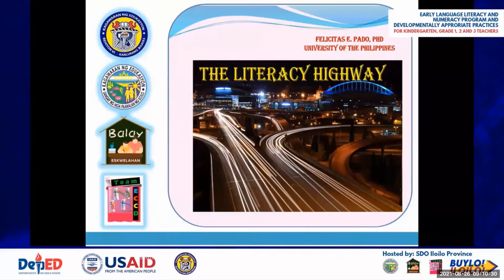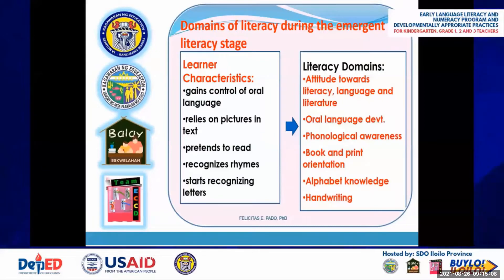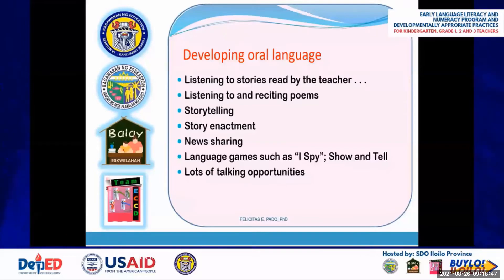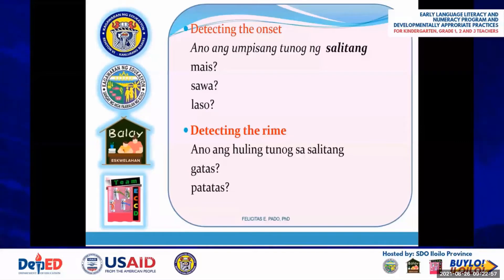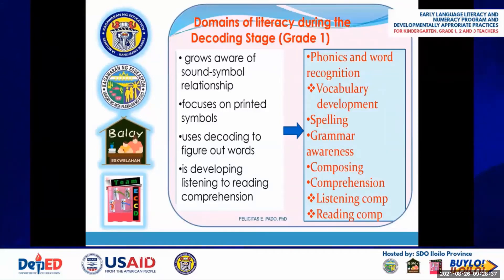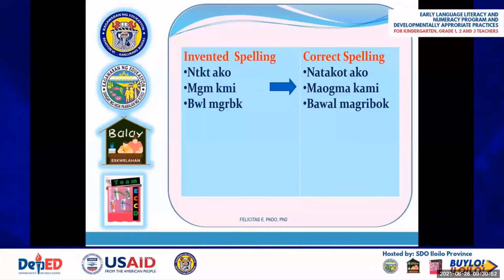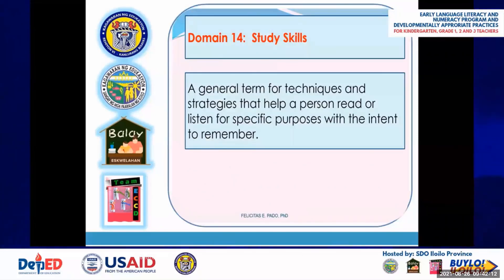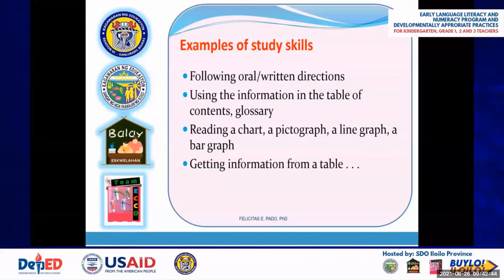Vid 9 ELLN DAP-Early Language Literacy and Numeracy (ELLN)